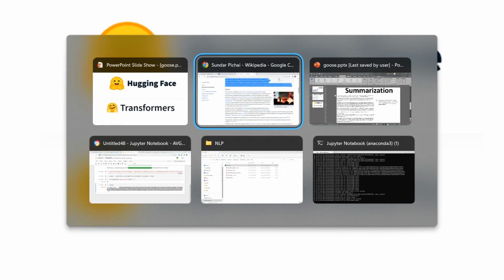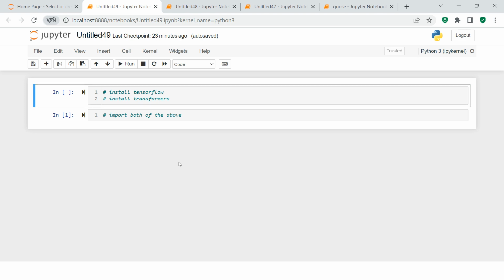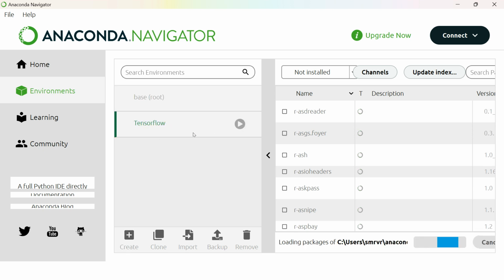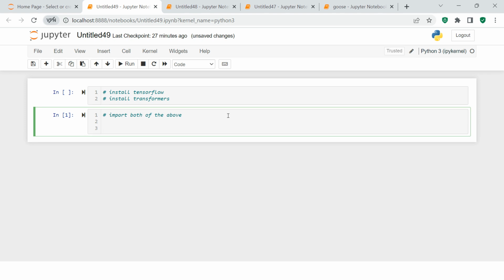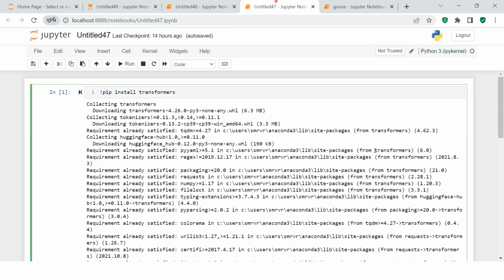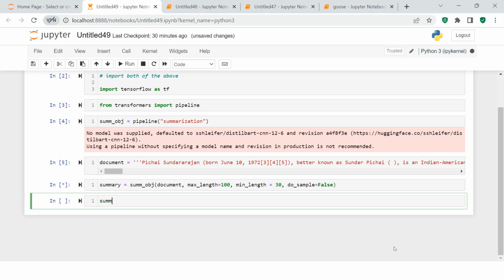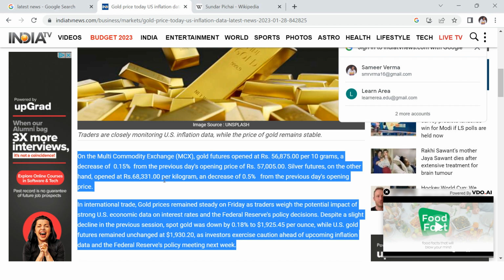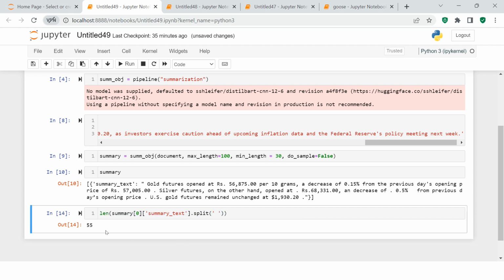Document Summarization in Natural Language Processing | Hugging Face | Transformer | NLP | #25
tags -
Transformer,
Hugging Face,
Automating the model,
Naive Bayes,
Bag of Words,
Stop Words,
Stemming,
Lemmatization,
Stemming and Lemmatization,
Tokenization,
NLP,
Natural Language Processing,
Read PDF in Python,